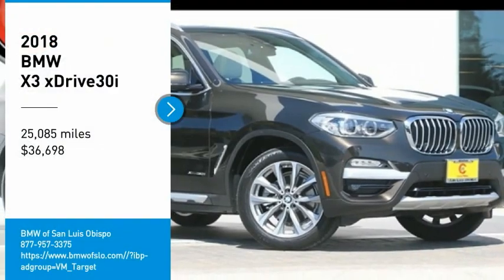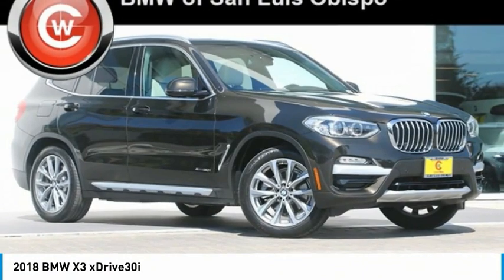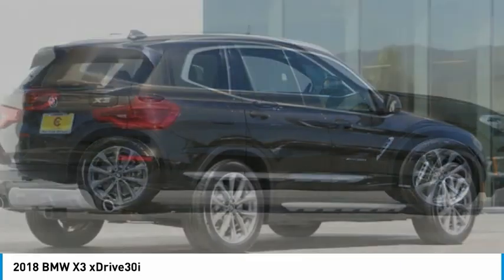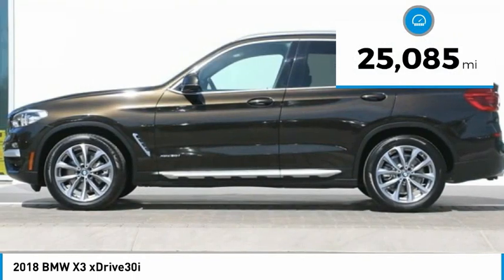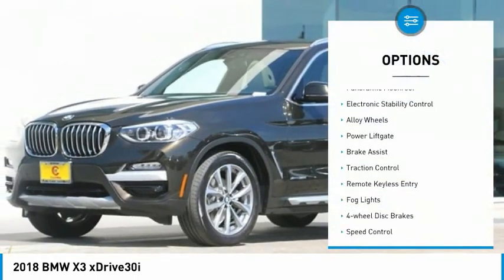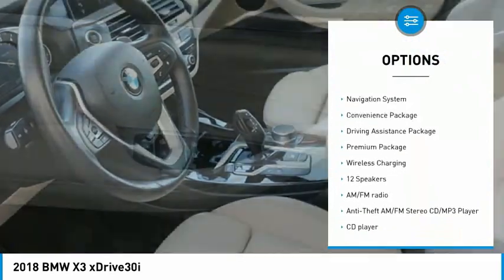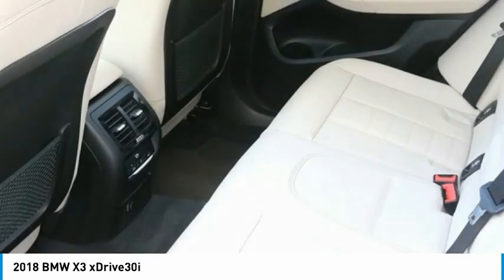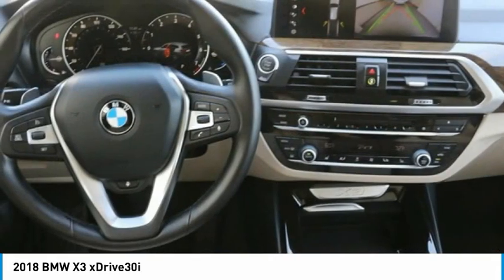2018 BMW X3 xDrive30i FOR SALE in San Luis Obispo, CA U6566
Want us to come to you? No problem! In case we missed a picture or a detail you would like to see of this 2018 X3, we are happy to send you A PERSONAL VIDEO walking around the vehicle focusing on the closest details that are important to you. We can send it directly to you via text or email. We look forward to hearing from you!